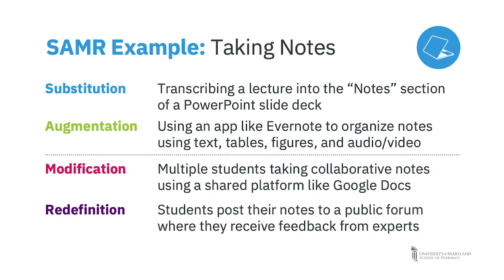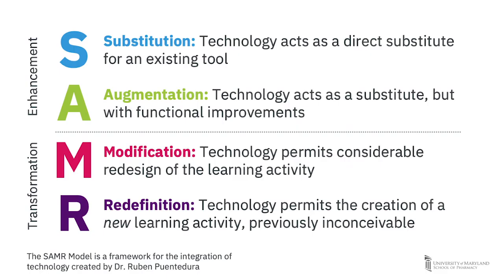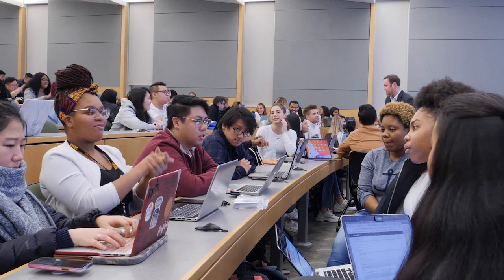Innovation - Teaching with Technology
Dr. Brent Reed, PharmD at the University of Maryland, Baltimore, School of Pharmacy discusses how to integrate technology in the classroom and how it can increase student engagement. He gives an overview of the SAMR model and suggestions for tech tools that faculty can integrate into their own classroom.